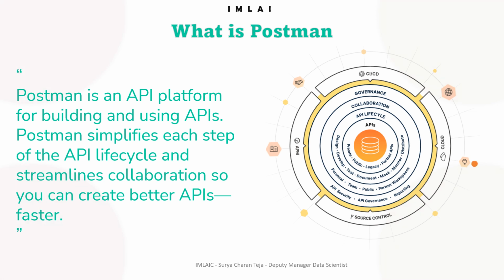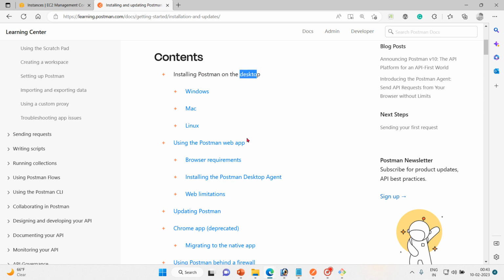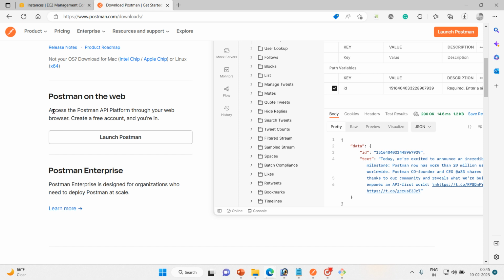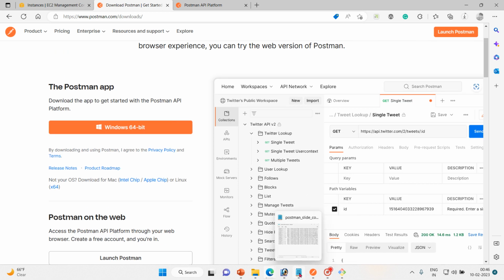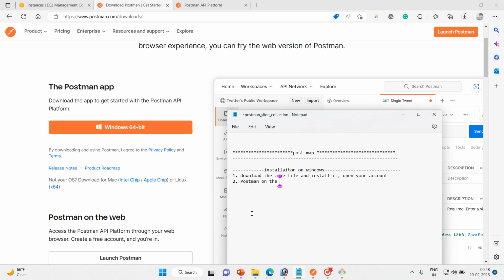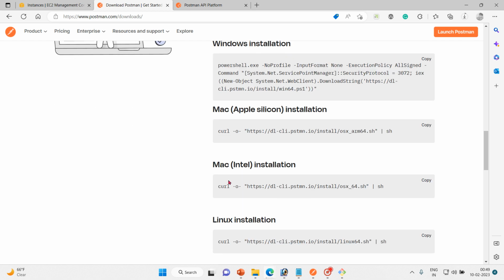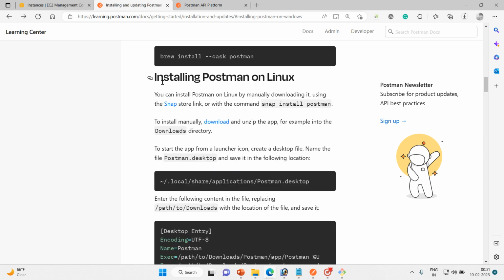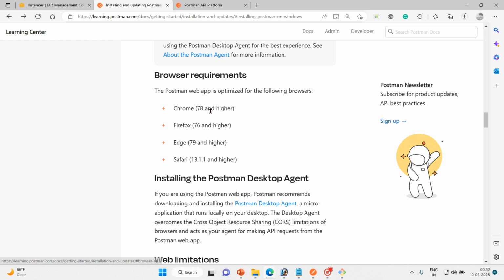02 Postman installation in windows, and postman web launch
02 Postman installation in windows, and postman web launch